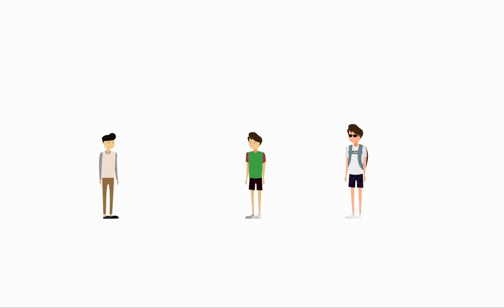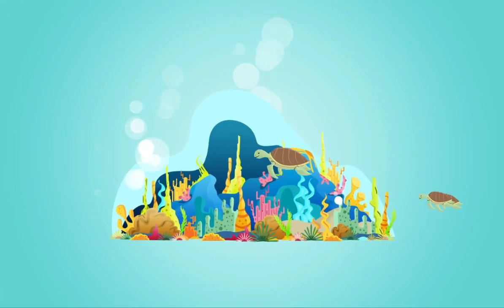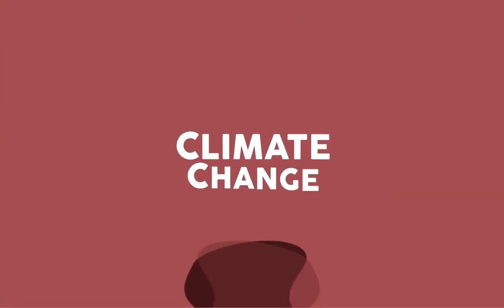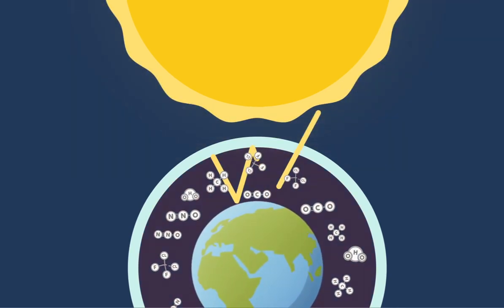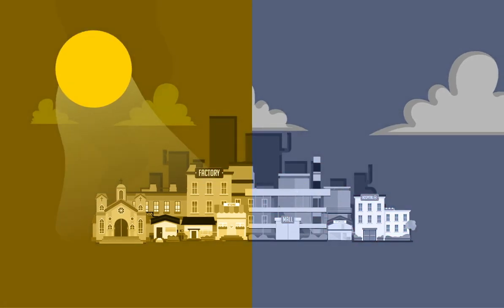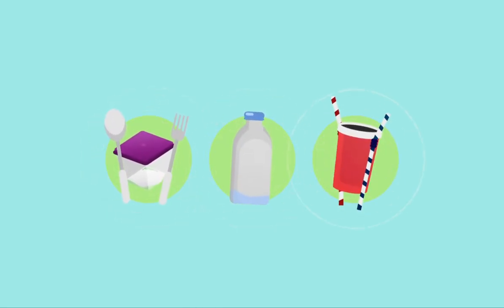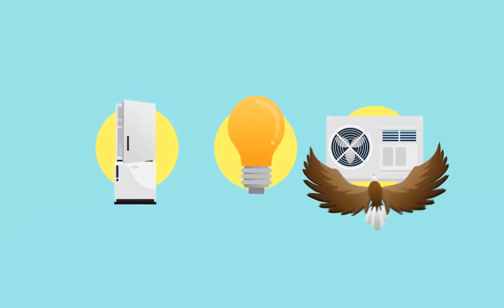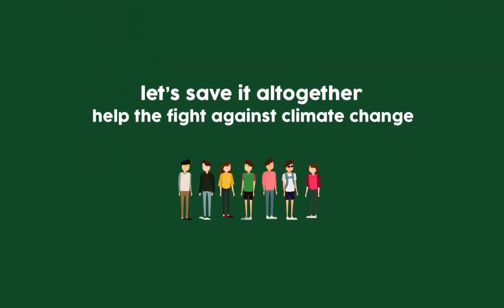Excellence Award: How to save the earth from climate change 🌎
2020 Peace Motion Graphics Competition – Finalist, Kenmar C. Benardino, Philippines

The Sunhak Peace Prize Foundation held a motion graphics video competition from August 1, 2020 to August 31, 2020, to raise awareness of the various themes of peace around the world and to expand the culture of peace.

Participants were asked to choose a peace theme from a given list to explore and showcase their artistic and technical skills by creating a motion graphics video on the theme to share with the world. Here, we present you with the final winning videos!